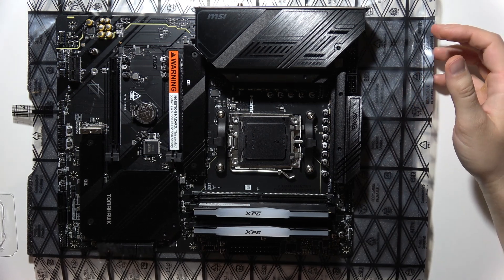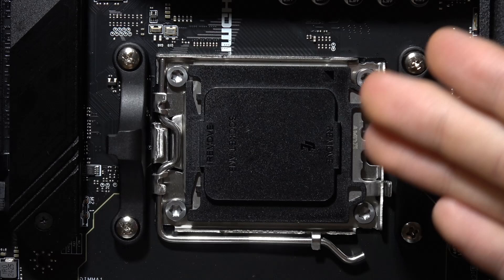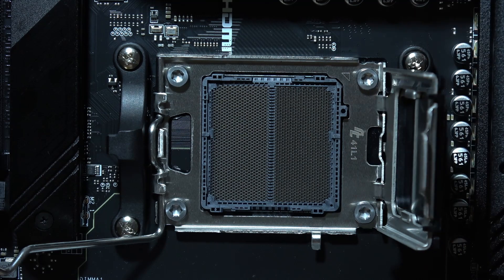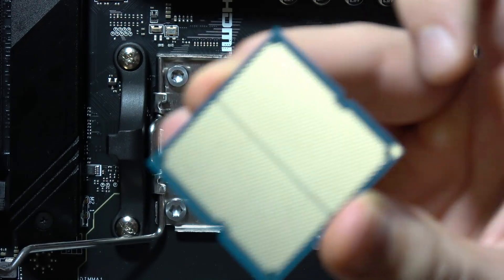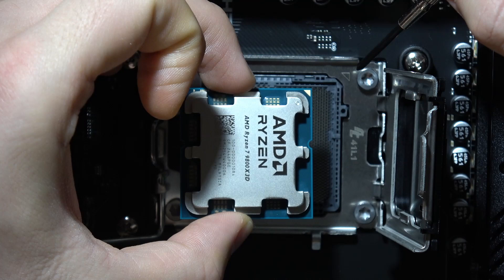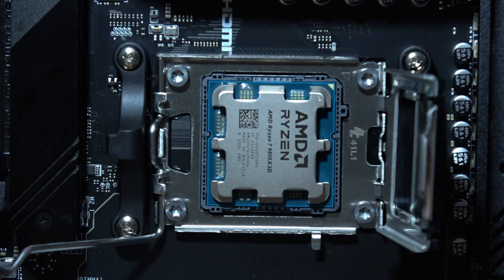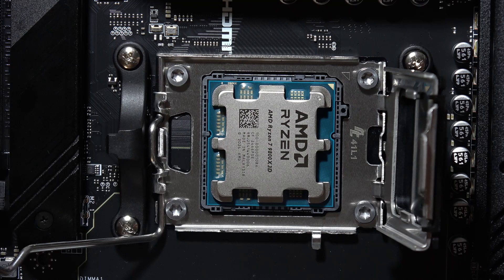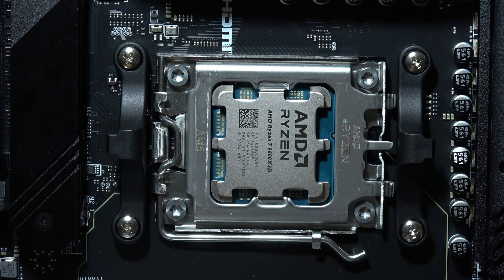How to Install AMD Ryzen 7 CPU on Motherboard - Step by Step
Learn how to install an AMD Ryzen 7 CPU on a motherboard with a step-by-step guide. Carefully align the processor with the socket, secure it in place, and apply thermal paste if needed. Then, attach the cooler to ensure proper heat dissipation. Follow simple steps to install your AMD Ryzen 7 CPU correctly.